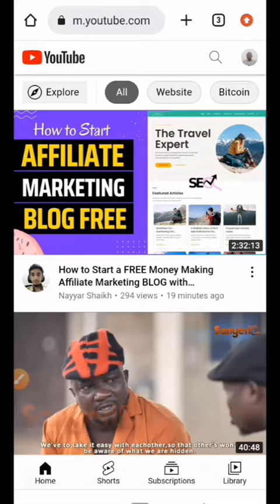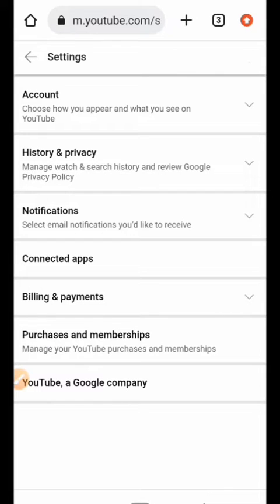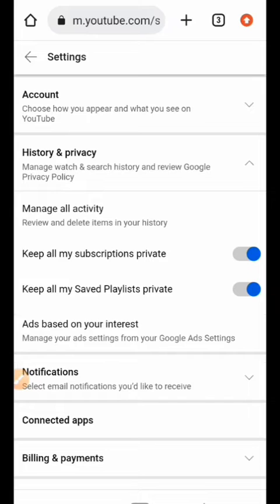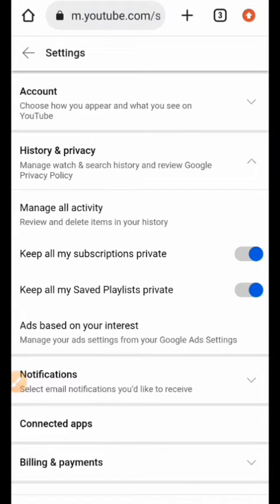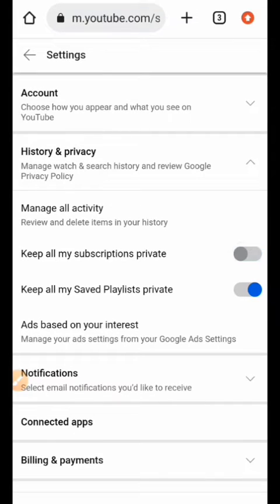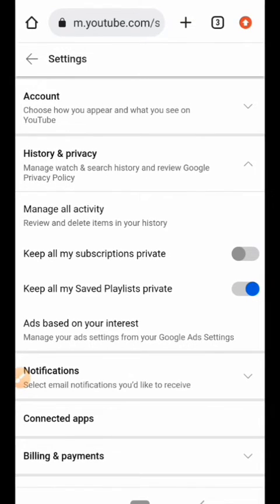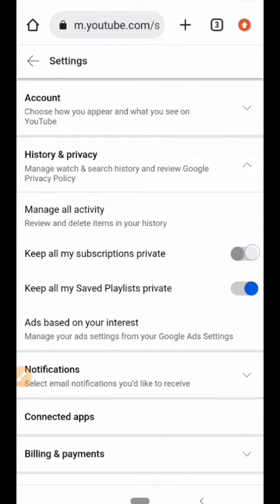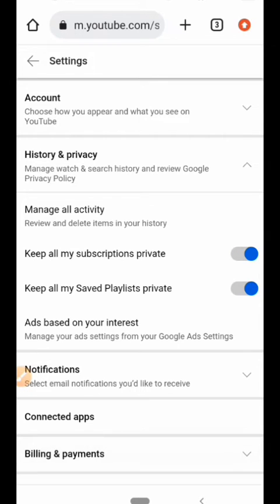How to Make Your YouTube Subscriptions Public or Private rivate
how to make my youtube subscriptions public or private?
There are so many reasons you will want to make your subscriptions on YouTube either public or private and this video will come in handy if you are finding it difficult to do that.
How to make your youtube subscriptions public
How to make your youtube subscriptions private